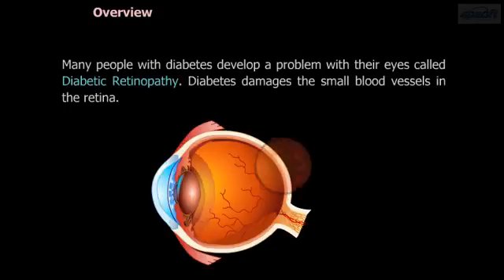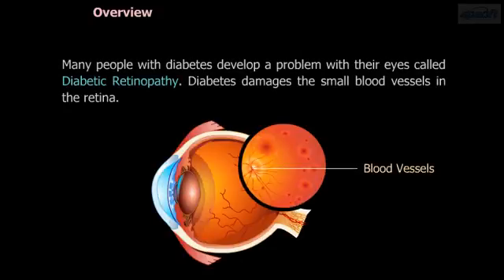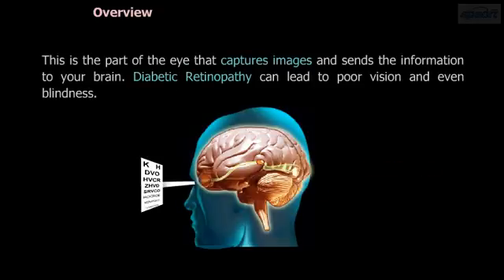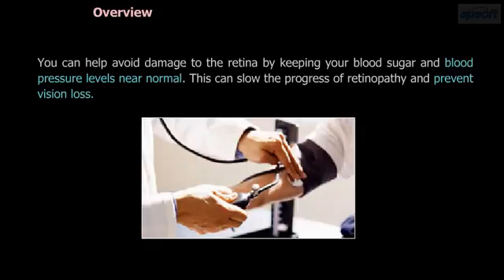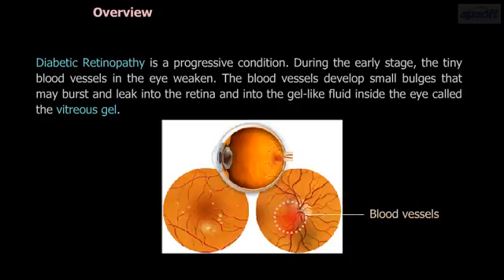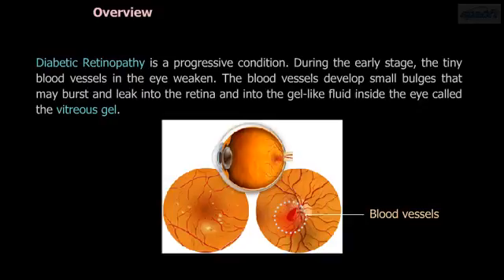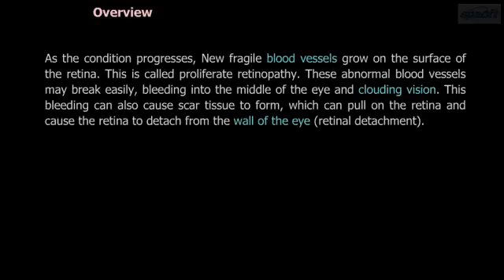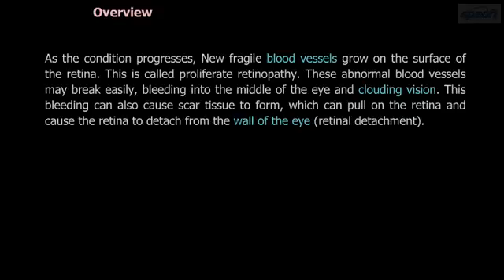Diabetic Retinopathy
Eye Facts